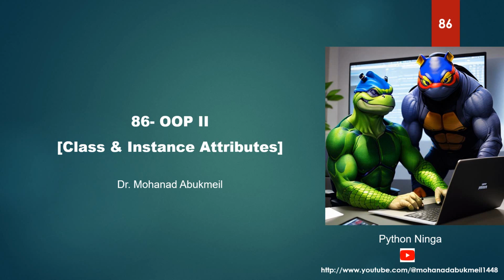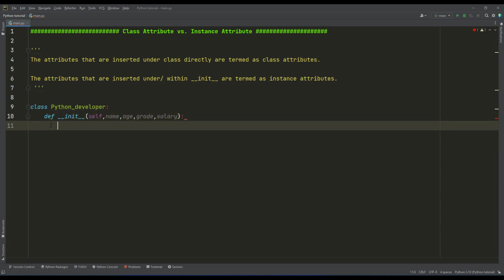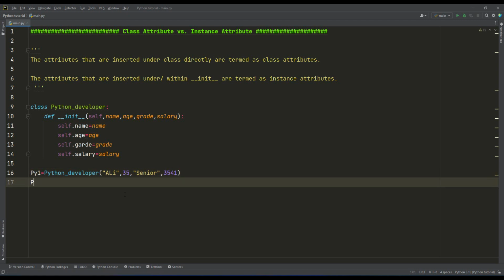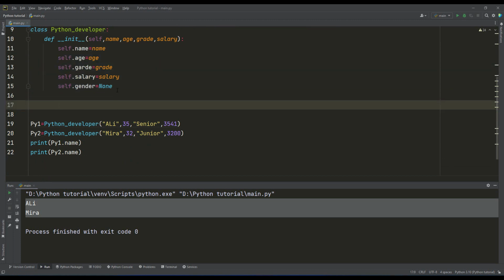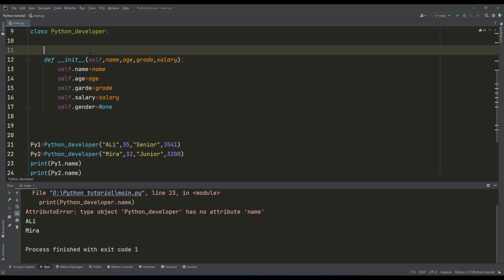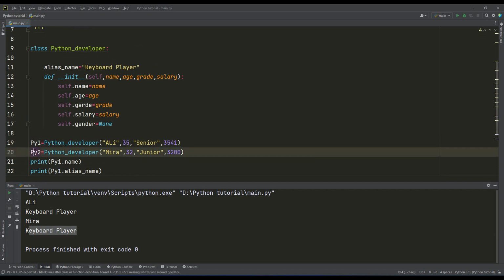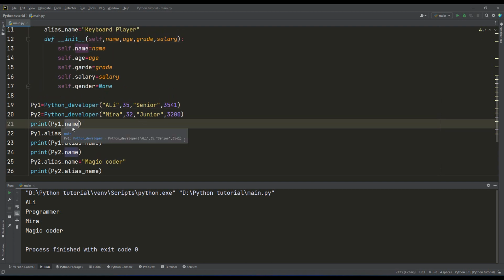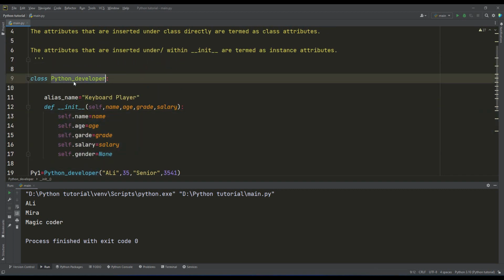86- OOP II [Class & Instance Attributes]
In this tutorial, learn that class attributes are inserted directly under a class, while instance attributes are inserted within __init__.